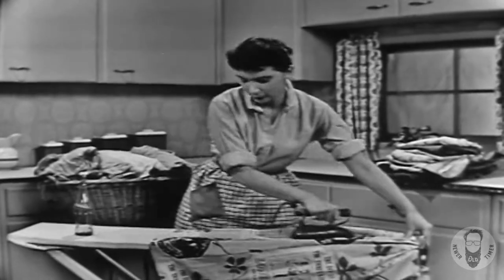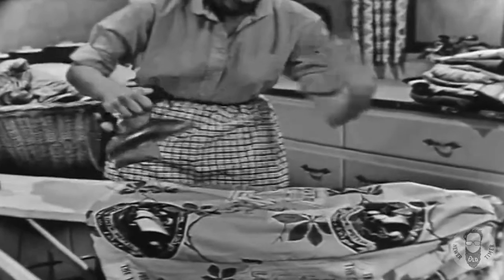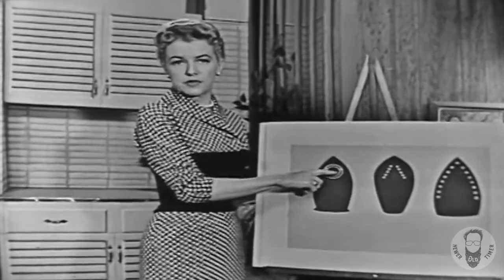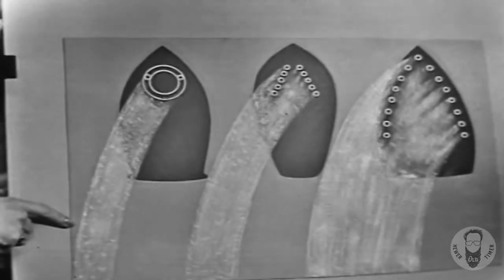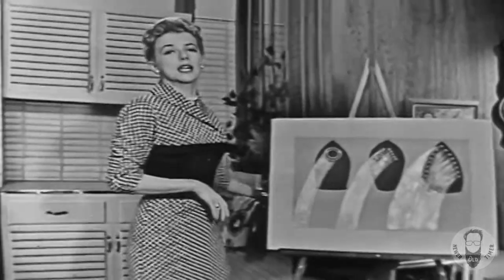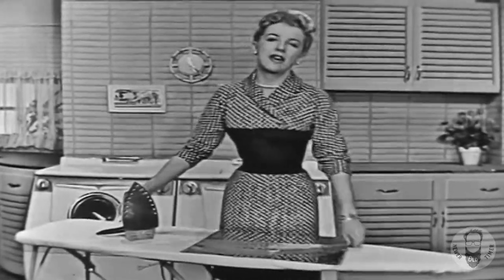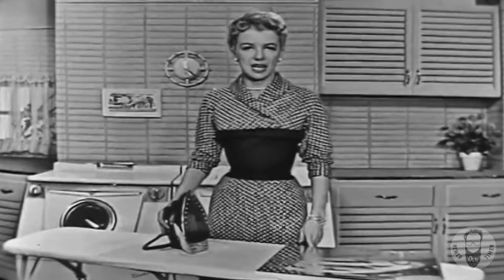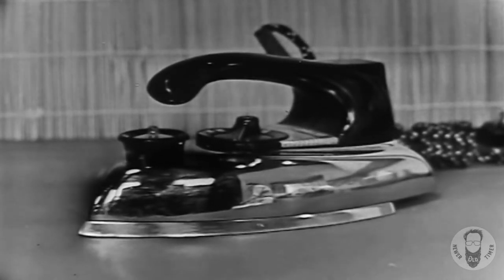VINTAGE 1956 COMMERCIAL FOR WESTINGHOUSE IRONS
This is one of many fun advertisements for the Westinghouse Electric Corporation and its many products.
"You can be sure.. if it's Westinghouse"
*THIS FILM IS IN THE PUBLIC DOMAIN AND MAY BE REPRODUCED OR COPIED WITHOUT WRITTEN PERMISSION*